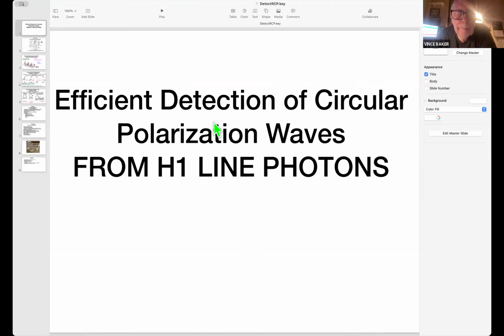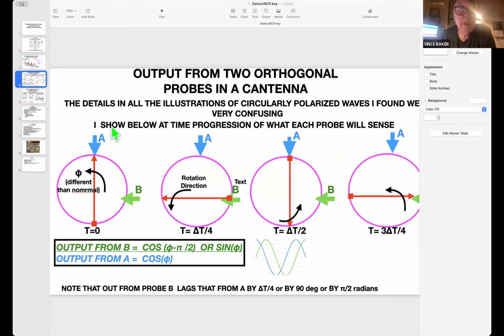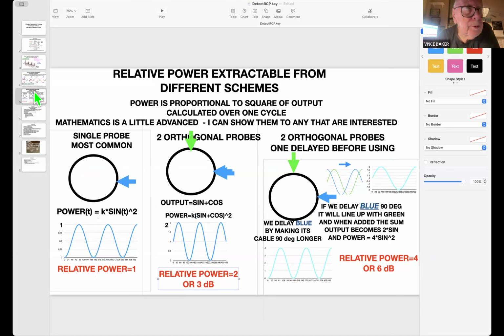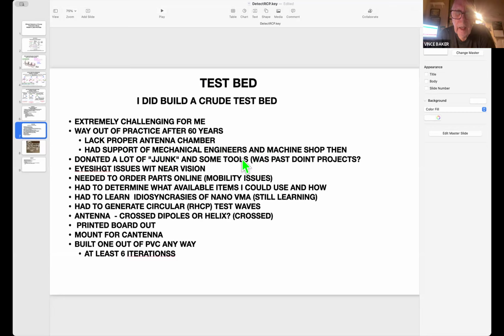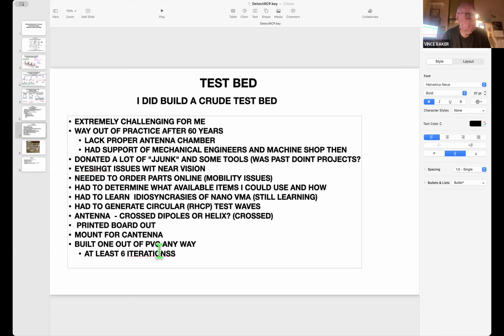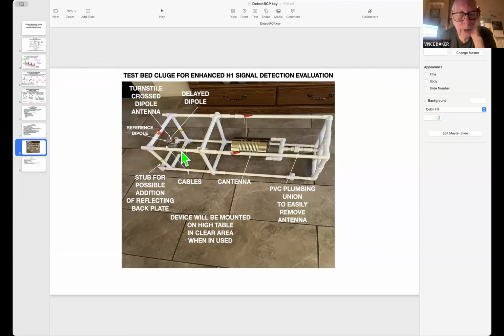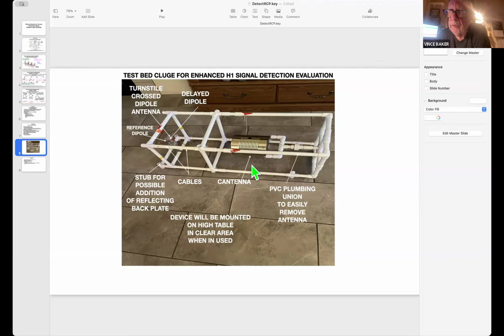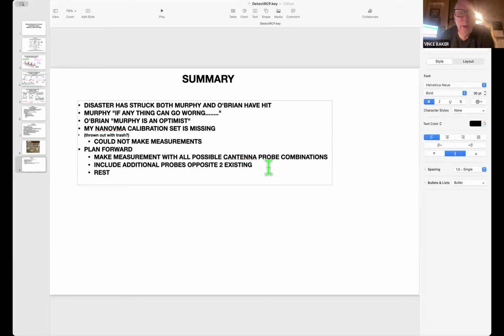2026 06 17 TAAA Radio Astronomy SIG meeting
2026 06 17 TAAA Radio Astronomy SIG meeting
Members discuss their projects.